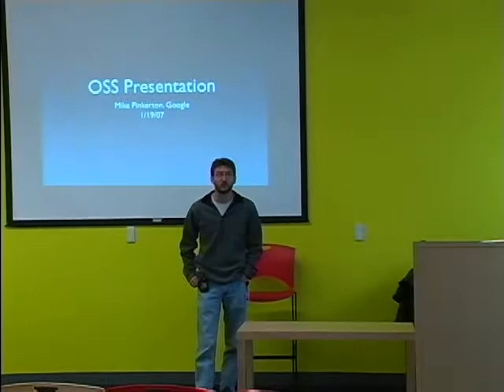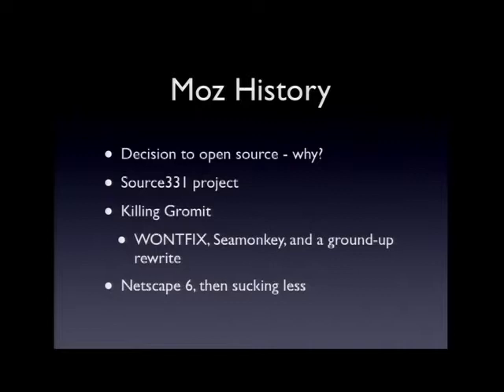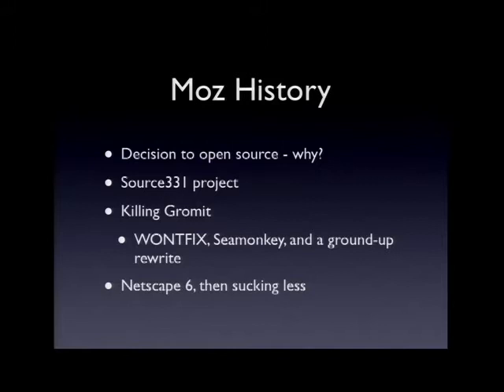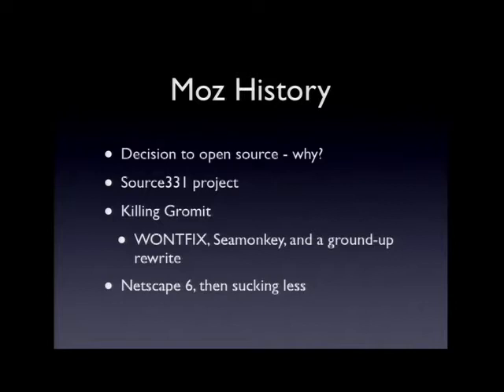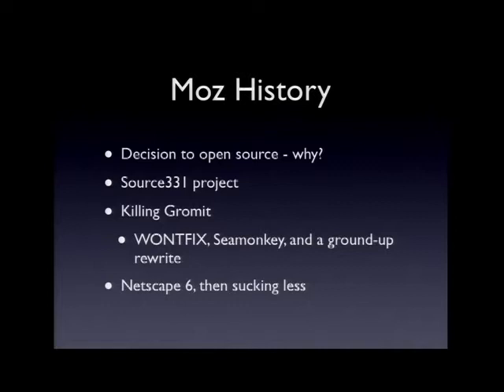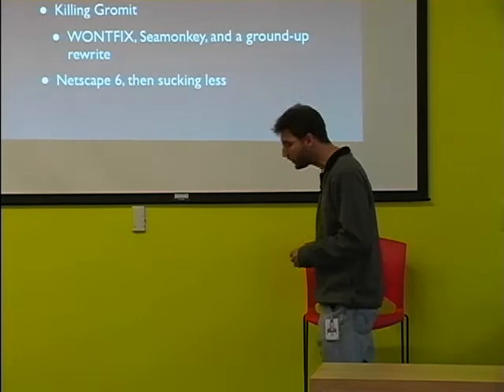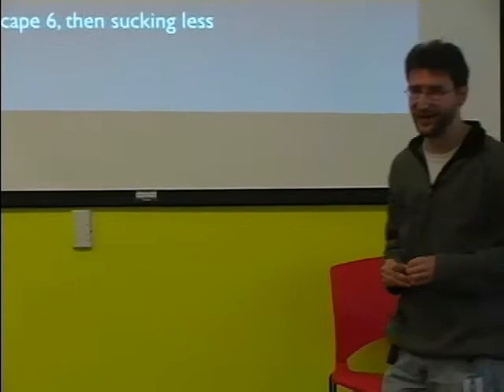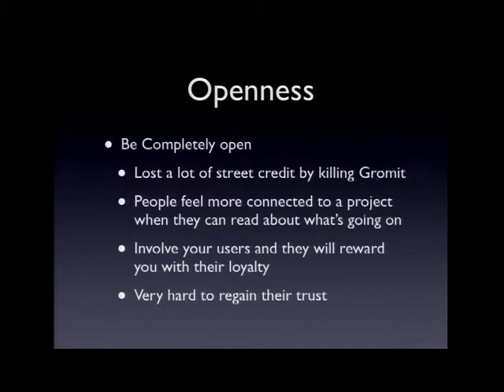Open Source Developers at Google Speaker Series: Camino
ABSTRACT

Mike Pinkerton will discuss the past, present and future of Camino development, along with lessons learned from Mozilla and the open source community.

Google engEDU
Speaker: Mike Pinkerton